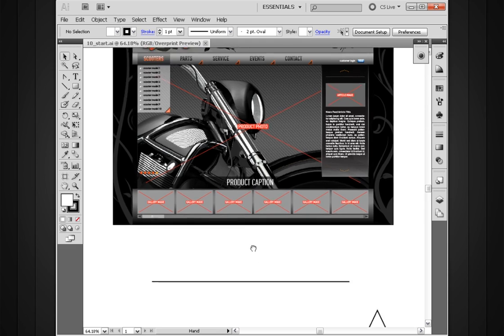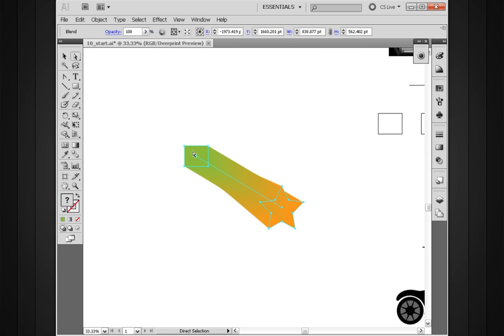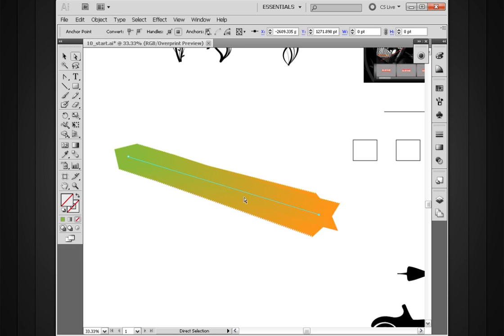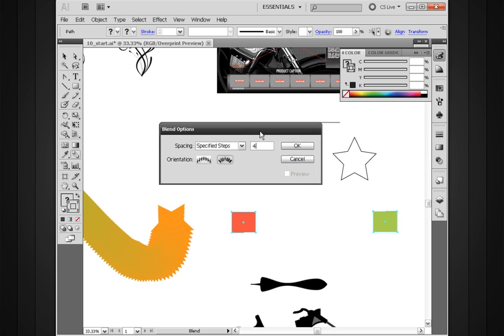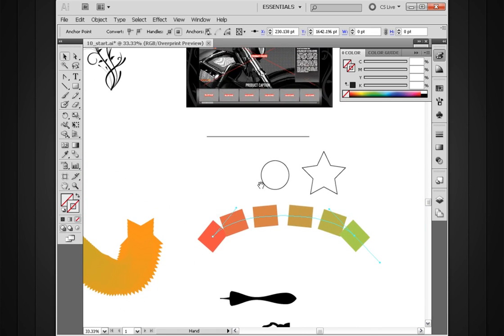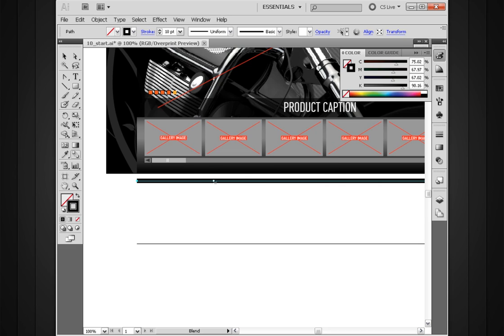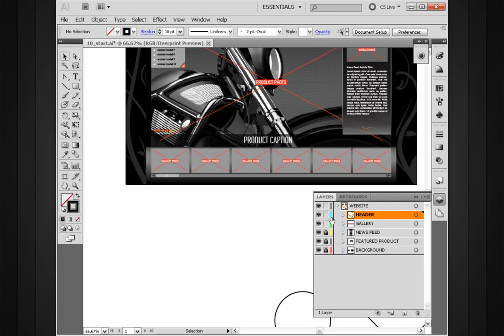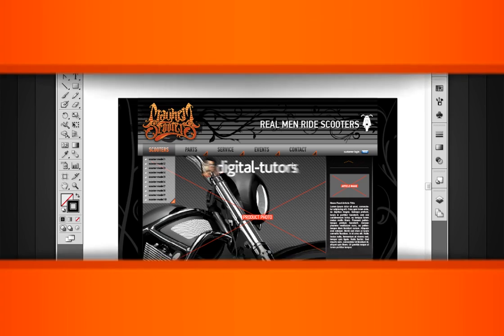10 Things You Should Know About Illustrator Part 10/11 | Creating Visual Appeal Using Blends